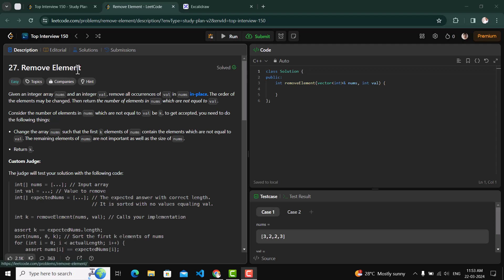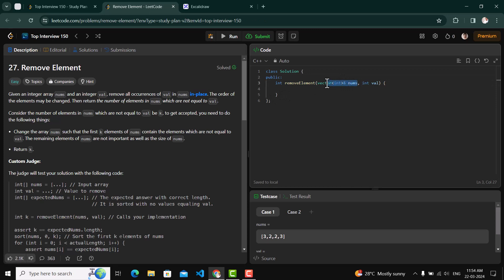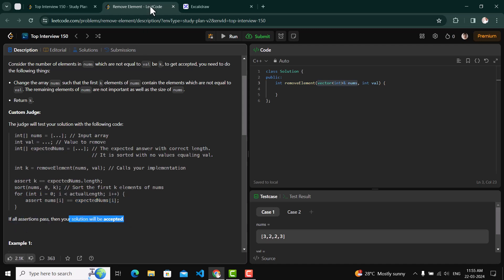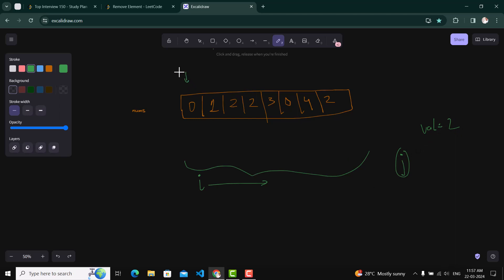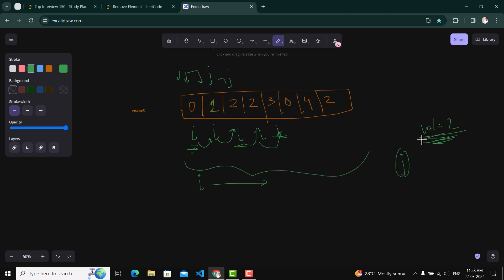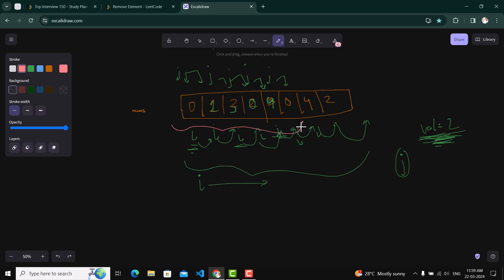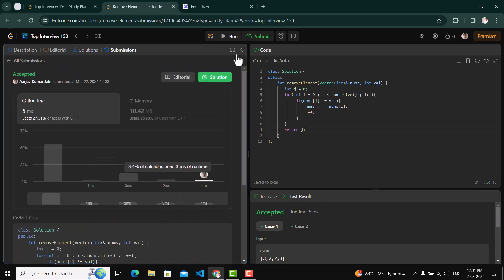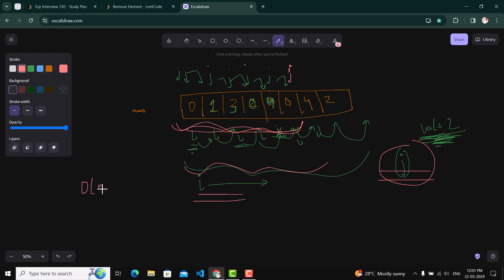P2 | 27. Remove Element | Leetcode | Two Pointer | C++ | Top Interview 150